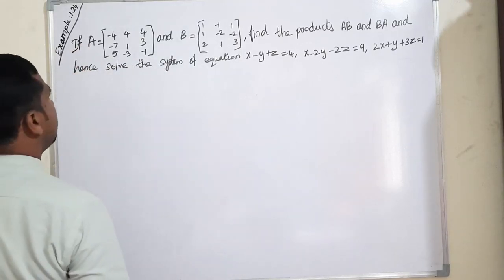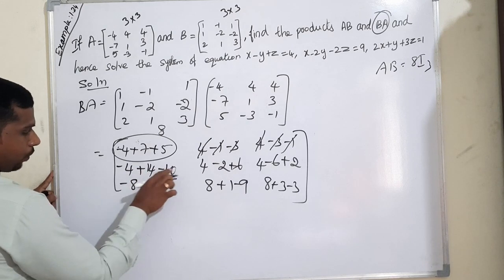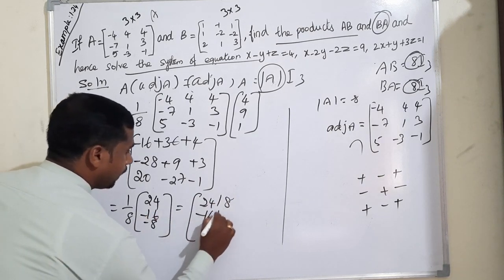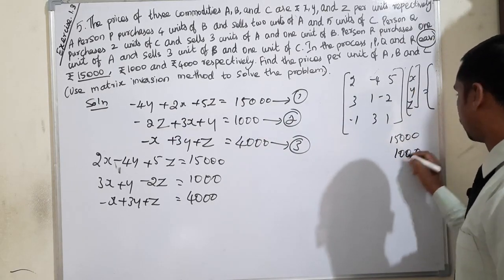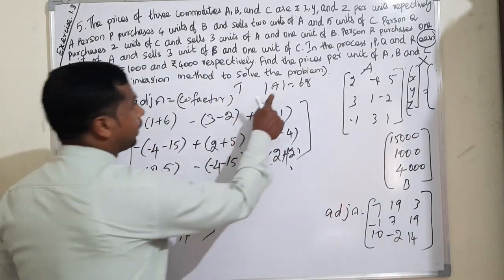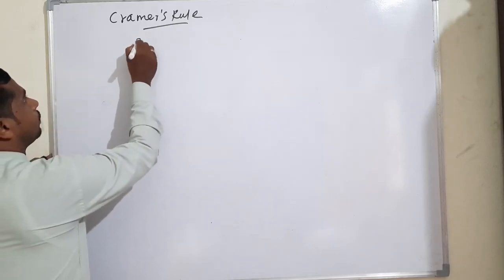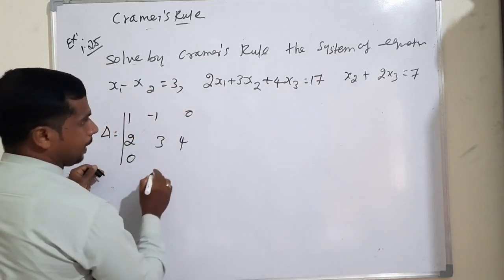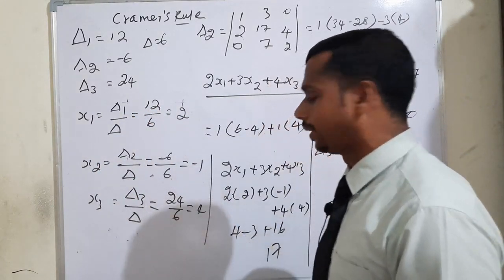Grade XII - Maths || Matrix Inversion Method || Online Class, Bethlahem Matriculation School